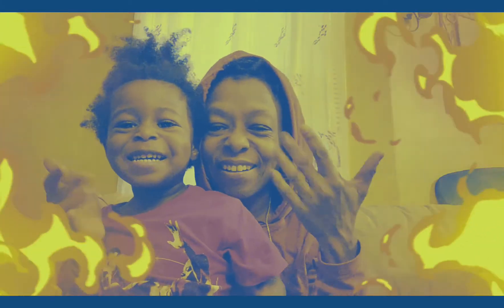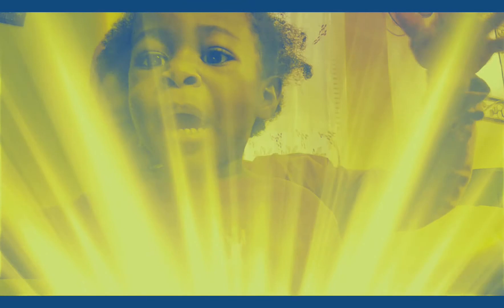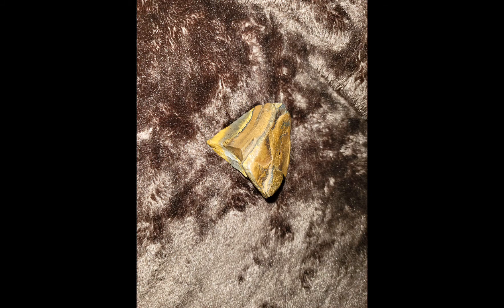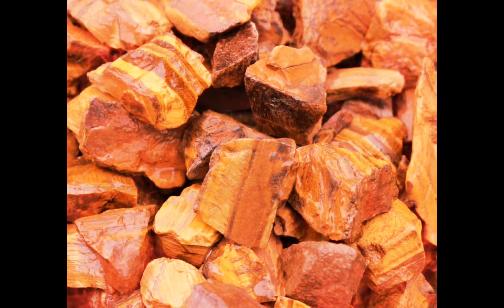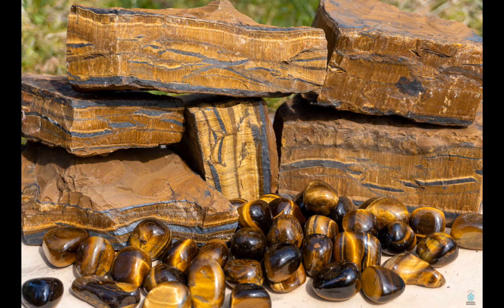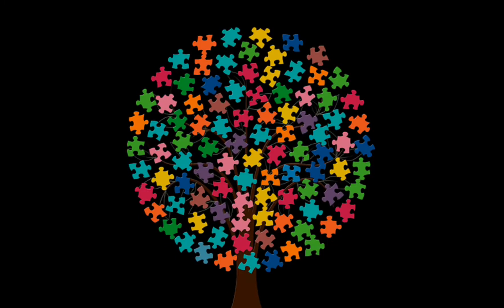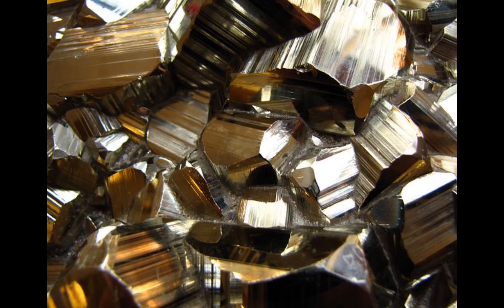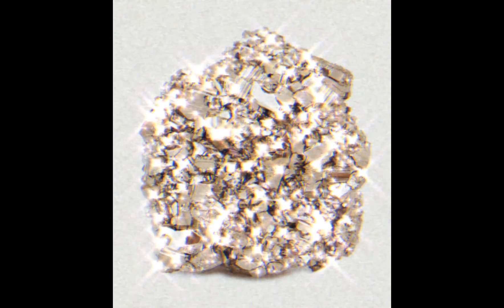Crystals To Open/Balance The Solar Plexus Chakra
Staying balanced is essential check out this Playlist for ways to help you.

Join the health club, get access to pure Essential Oils

Chakra Playlist  for you to Binge

Buy Crystals that are responsibly sourced. I will be compensated when you use this link

Stop in the store, you can customize your own Tees, Mugs, Aprons, Water Bottles and more..

To get Natural Teas For The Chakras and CBD Products  click below.
I will receive compensation when you use my links so thank you for that. Come back whenever you need more Teas and use this link.

To get power tee shirt available in different colors but Orange called to me.